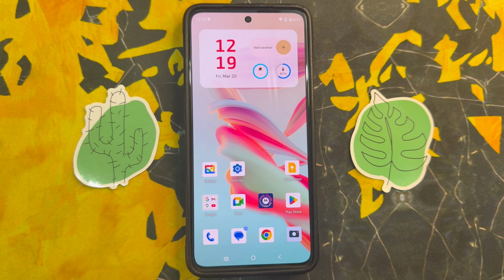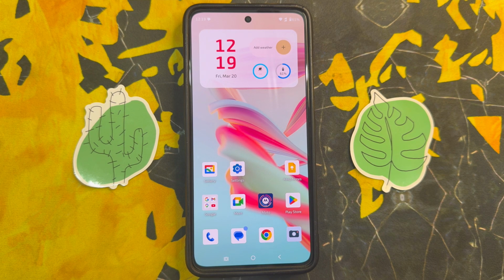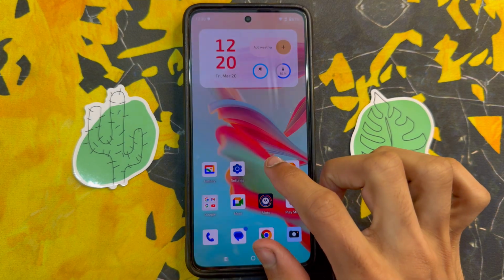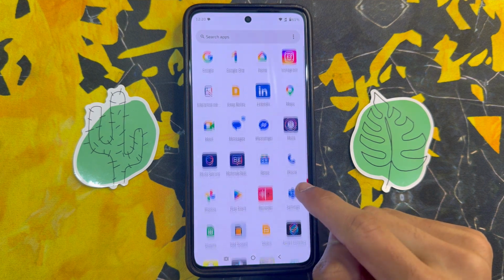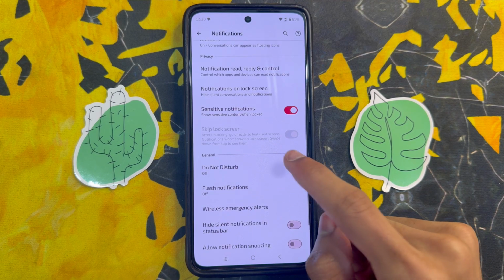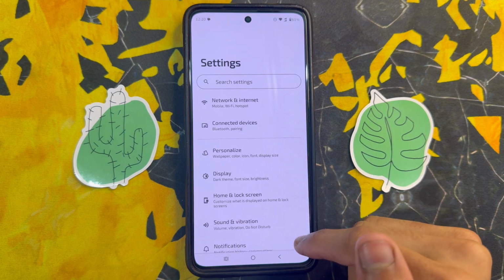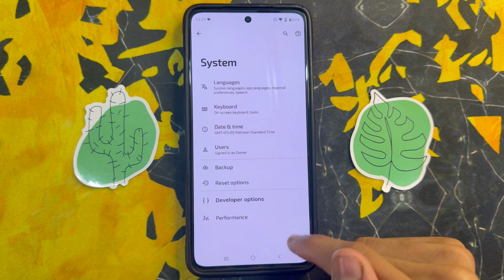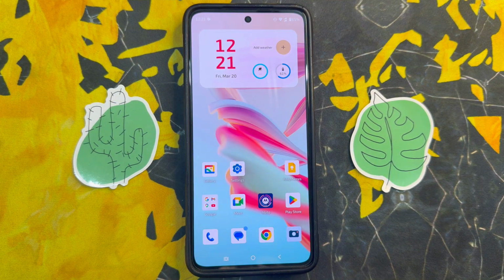How to Fix Motorola Moto G77 Message Notification Not Working